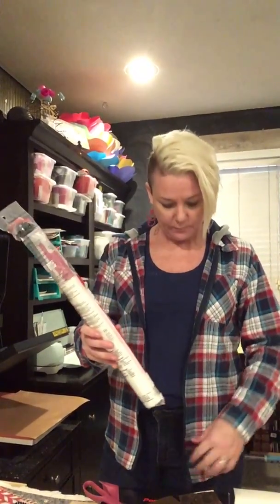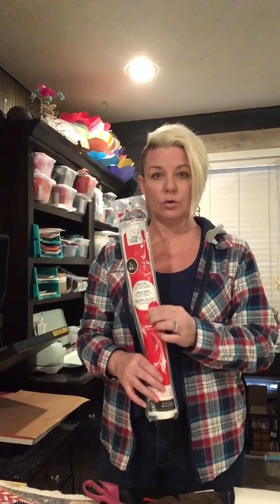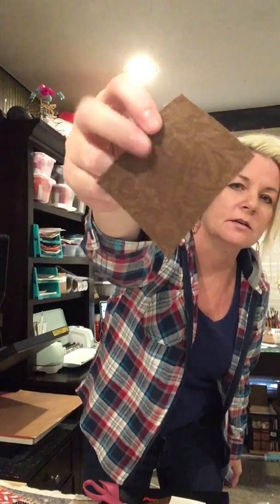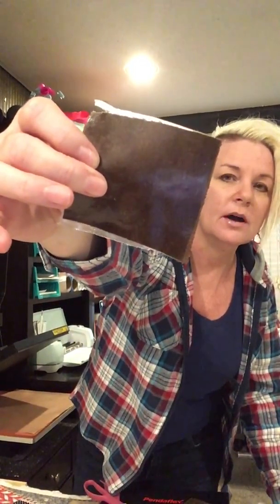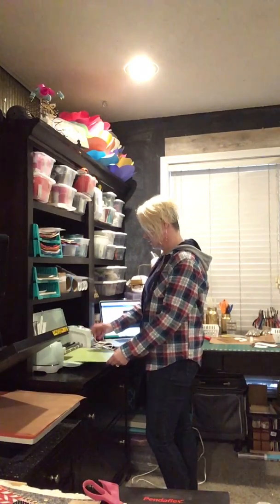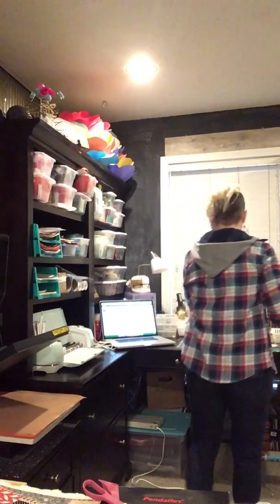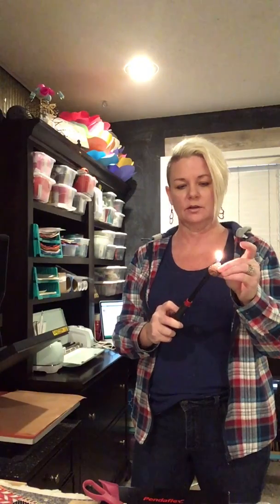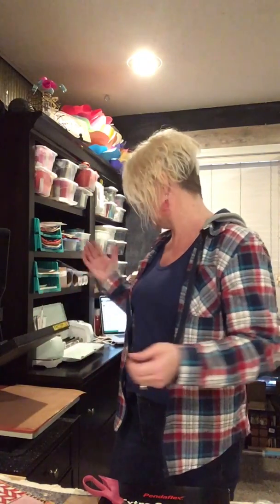Using Heat n Bond on Leather/Faux Leather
Using Heat n Bond